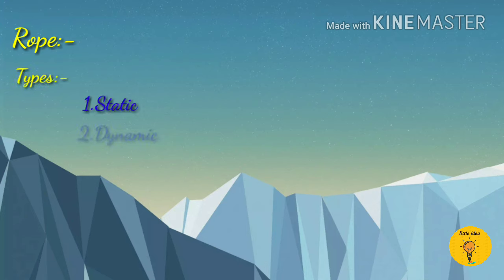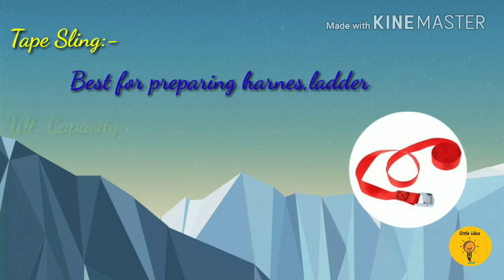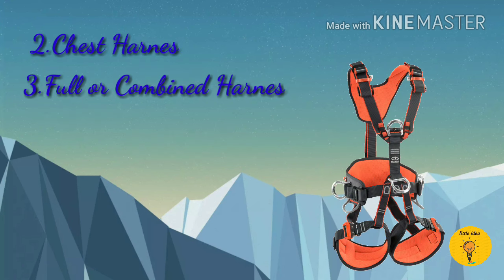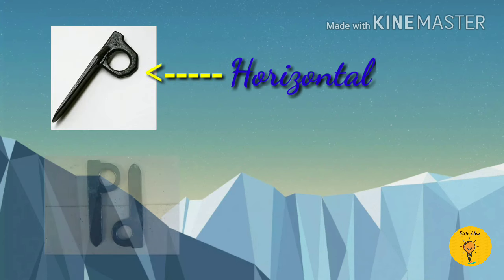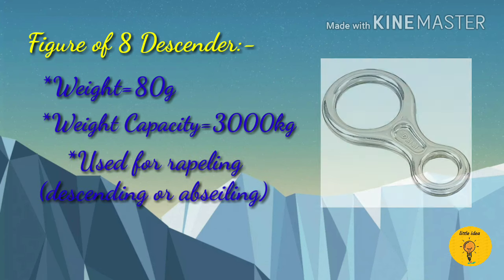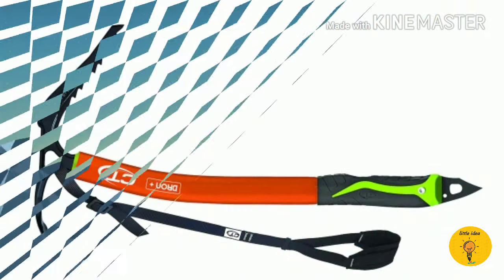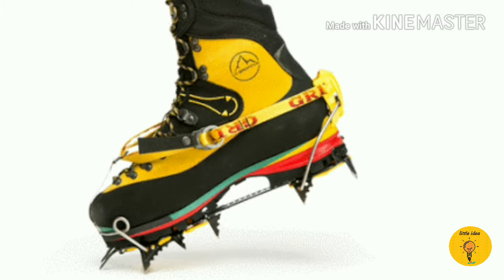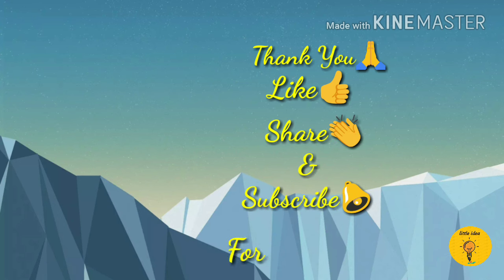Introduction to Mountaineering Equipments | Usefull for Mountain Trekking| Training Climbing| BMC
Hi everyone,
You are welcomed on my Youtube Channel little idea

Try these items for adventure 🤠😎
95 litres Rucksack just @Rs.3500

4 Person Polyester Dome Water Resistant Tent for Camping and Hiking with Back Window and Floor (Multicolour)

 Sleeping Bag Compression Sack - Stuff Bag

Windproof Goggles, Sandproof Shock Resistant Scratch Proof Motorcycle Goggles Waterproof for Hiking

In this video you will learn about the equipments which are used during tracking and adventure programmes in mountains.
It will help you in your tracking courses like adventure course, basic mountaineering course, advance mountaineering course and even during any expedition. This video is based on my knowledge which I got during my basic mountaineering course at JIM&WS Pahalgam (J&K). If you found any mistake please comment. I will try to correct it.
basic mountaineering course
advance mountaineering course

This channel will enrich you with authentic information about adventure courses.
Give us a kick and we will help you too if we succeed.

I'm on Instagram as @littleidea41. Install the app to follow my photos and videos.